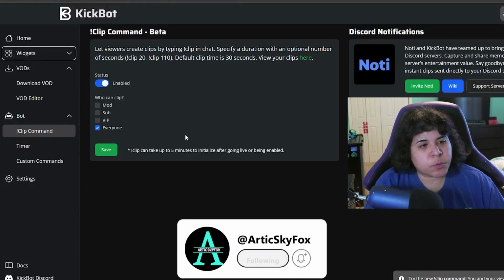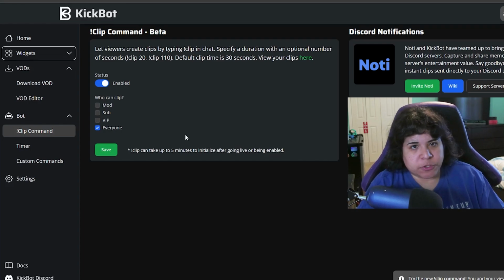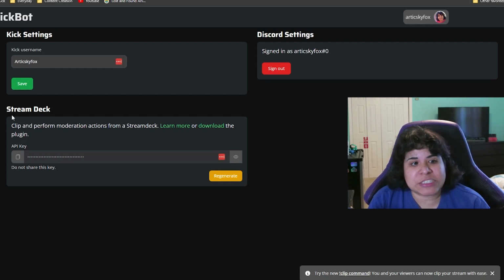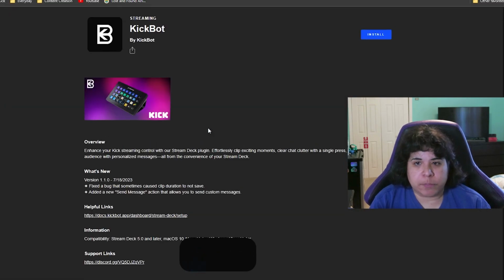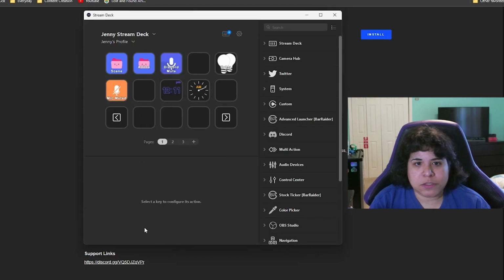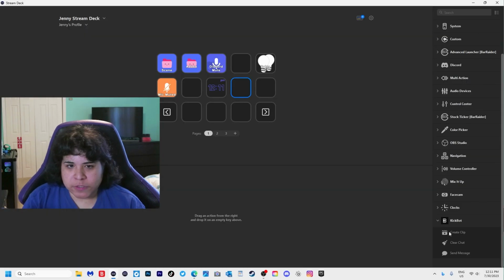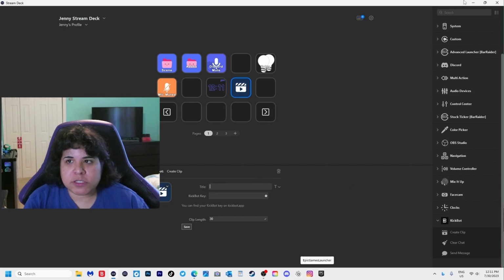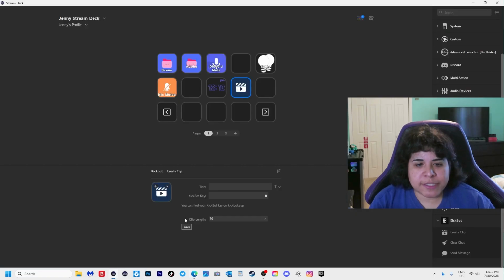Kick Streamers Need To See This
Did you know you can take Kick clips directly from your Elgato Stream Deck?
Here's exactly how to set it up in under 2 minutes. 👇

In this video, I show you how to install the Kick plugin and enable the API
on your Elgato Stream Deck — so you never miss a clip again while live streaming.

✅ WHAT YOU'LL LEARN:
• How to install the Kick plugin on Stream Deck
• How to enable the Kick API
• How to clip your Kick streams instantly with one button

⏱️ TIMESTAMPS:
0:00 - Intro
0:20 - Installing the Kick Plugin
1:00 - Enabling the Kick API
1:40 - Testing Your Clip Button

Thank you very much for watching! If you scrolled all the way down and read this, you are AWESOME!